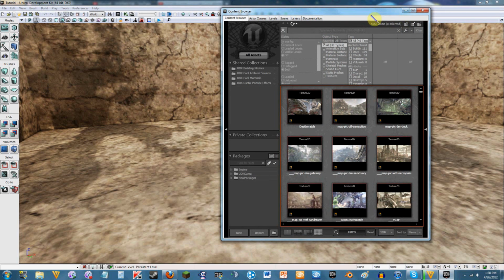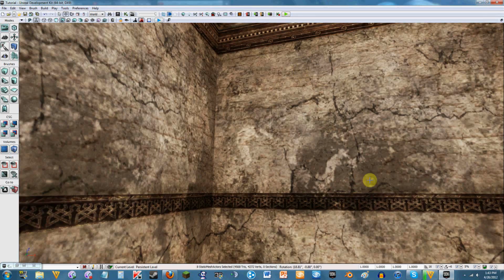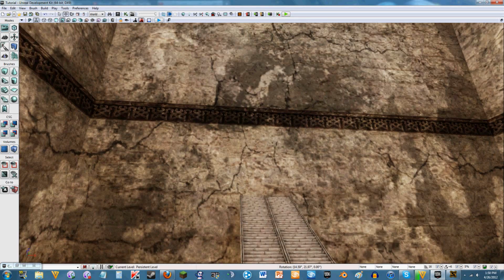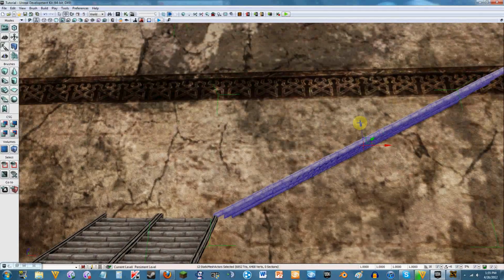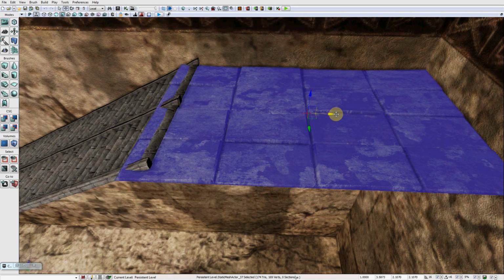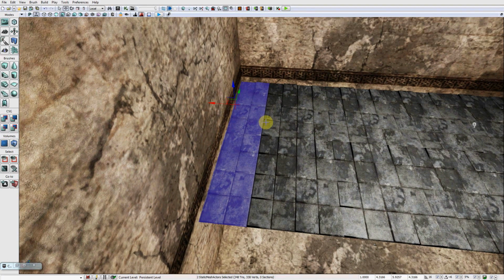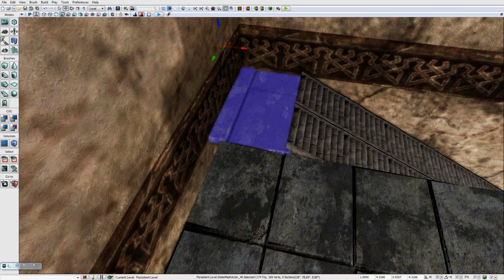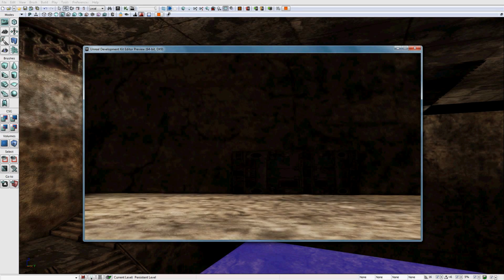Creating a UDK Game Part 6: Level Design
Let me know what you guys think of this tutorial, and if you have questions just ask.
Here's a link the UDK forums if you have questions you can also go there.